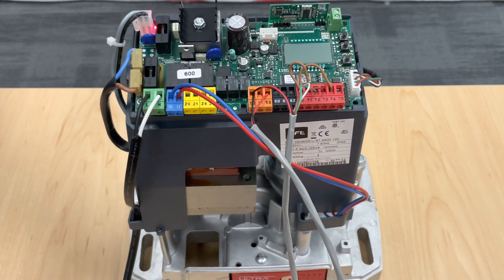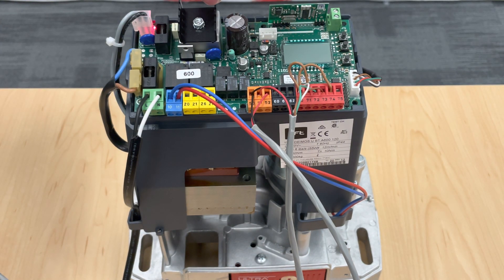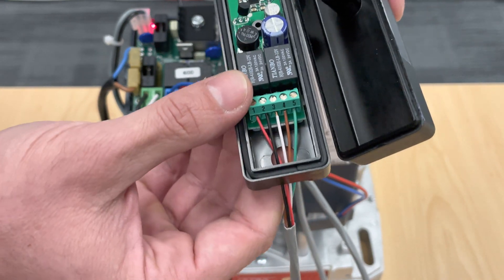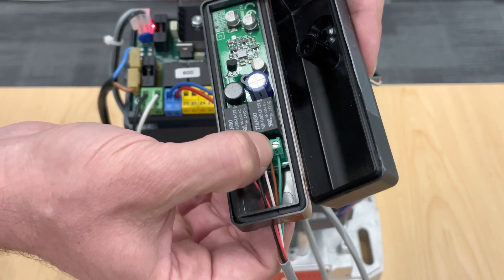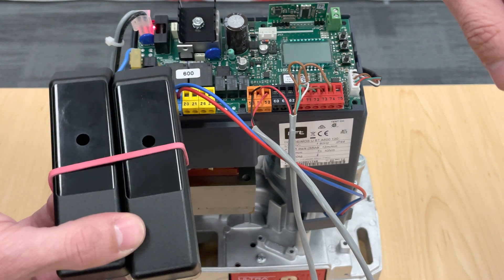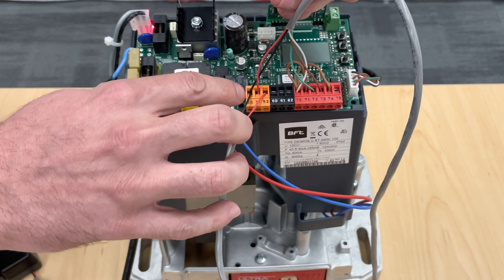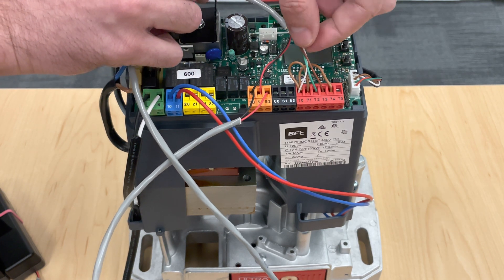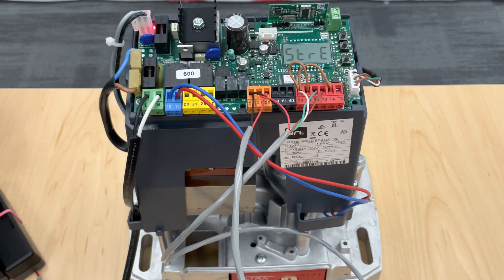BFT FL130B UL 325 Monitored Photobeam Wiring Instructions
If not done correctly you will get ER01 or ER04 (Photo Test Error)